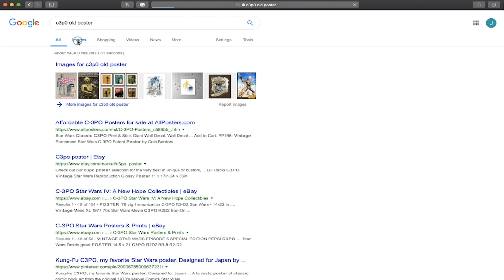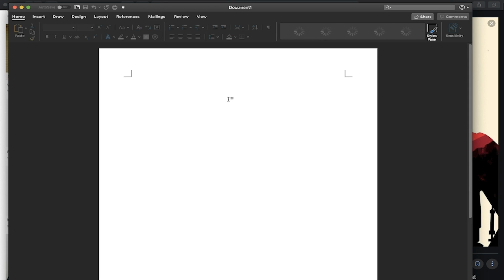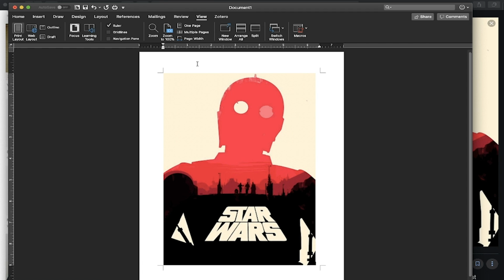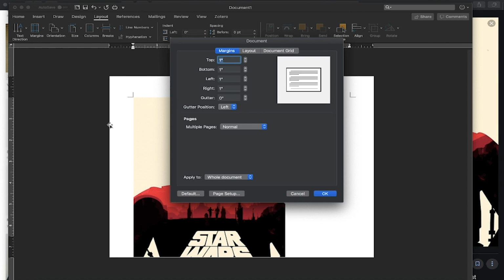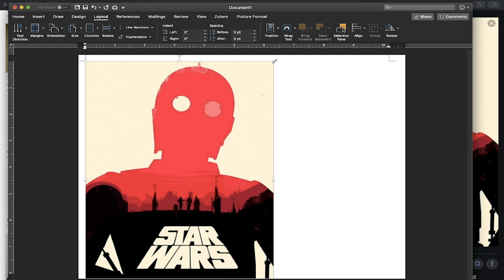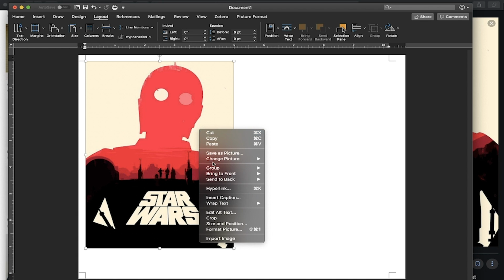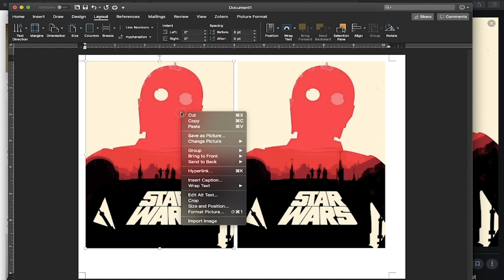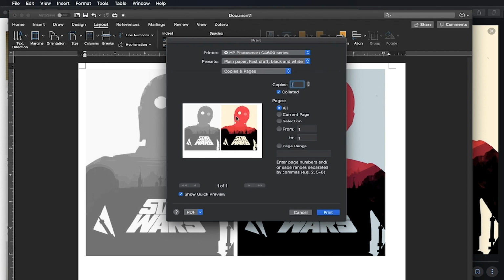Find and Print Vertical Image for Grid Transfer